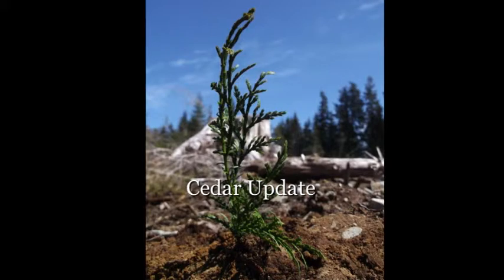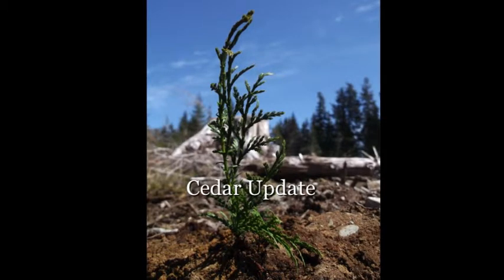Cedar Research Update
Sealaska is partnering with the U.S. Forest Service and Oregon State University on a cedar regeneration research project. The goal is to learn how to protect cedar seedlings from deer browse and identify the best growing locations.

This summer (2013)  approximately 5,000 cedar seedlings were planted in various study plots. The research is testing different plantings with protection and no protection, as well as different ages of the seedlings.